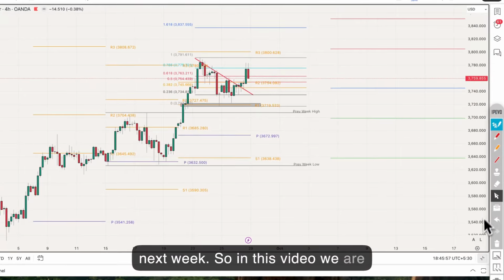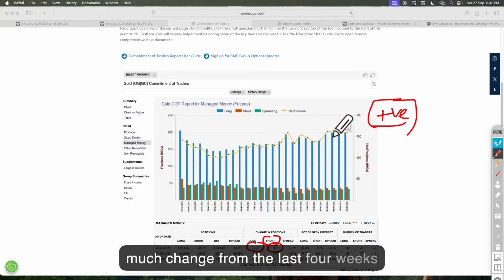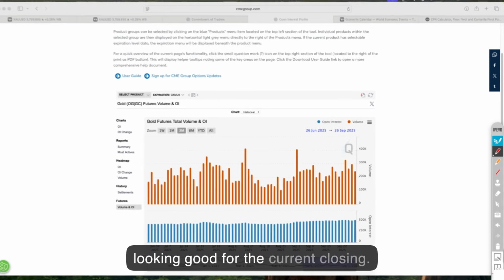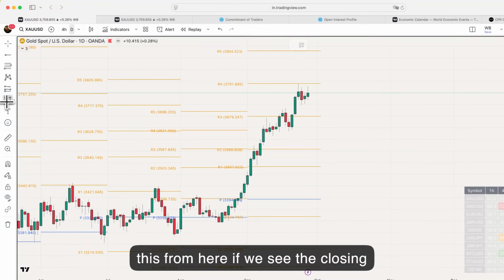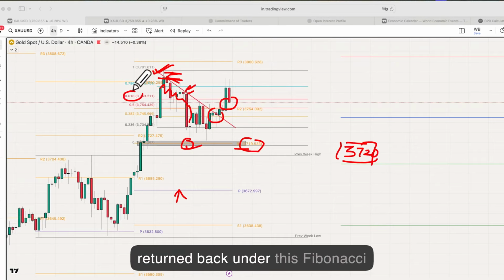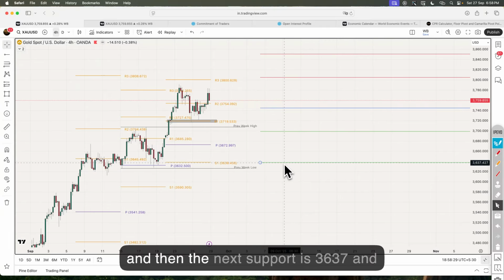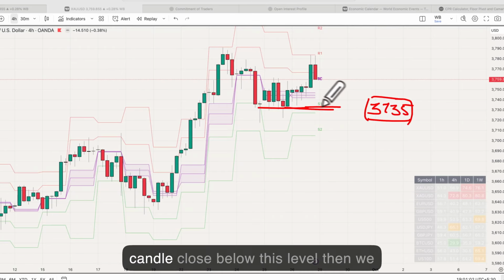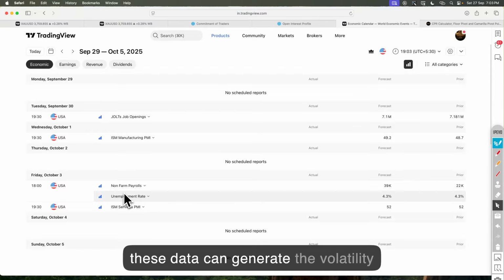🔵GOLD | XAUUSD, PRICE PREDICTION NEXT WEEK, GOLD PRICE ACTION ANALYSIS October 2025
fed interest rate Decision next week

Chapters:
0:15 Introduction
0:44 COT report Analysis of Gold
12:30 Multi time frame Analysis on gold

🟢Recommended Broker📝📝🟢
(Low spread -Fix spread on Gold)
Overall best,
Charting Software I Use:
Private Group:
xauusd prediction
xauusd ideas
xauusd gold
gold XAUUSD
xauusd Strategy